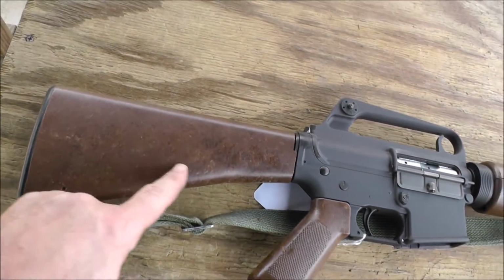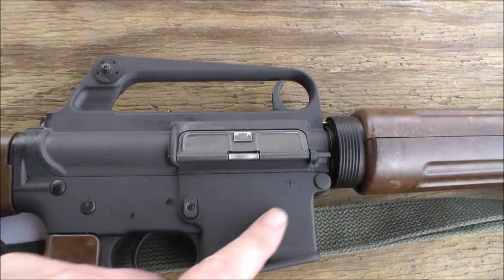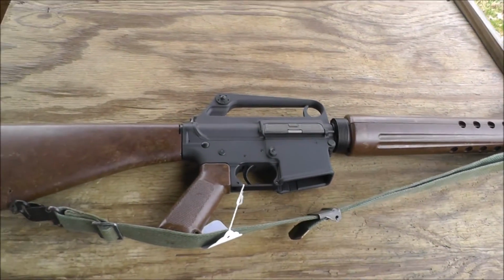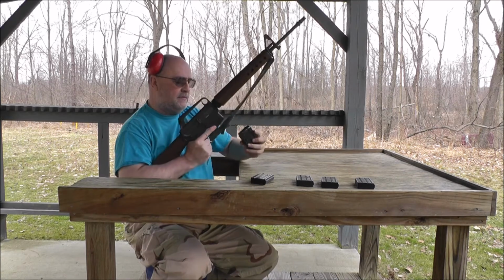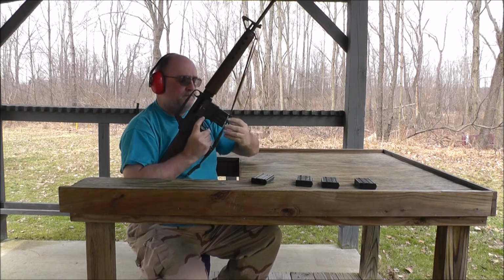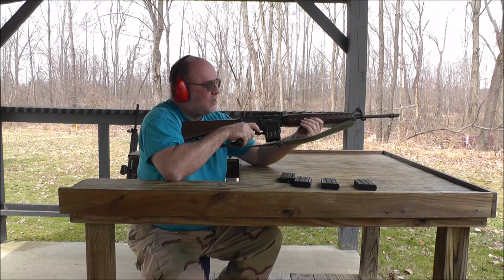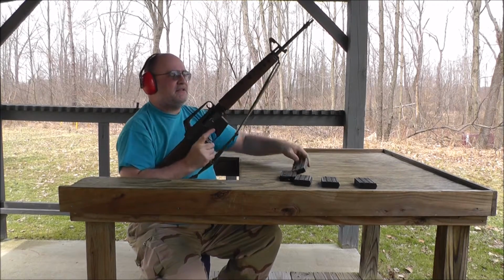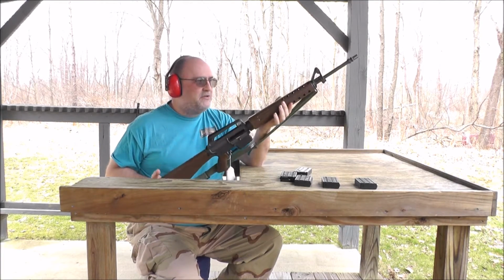Reproduction of Armalite ar15 serial #2